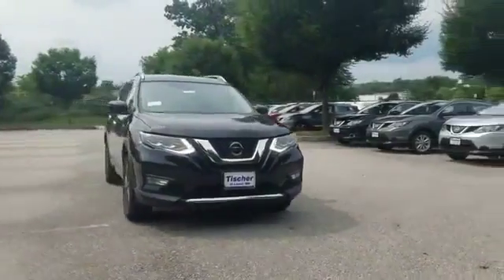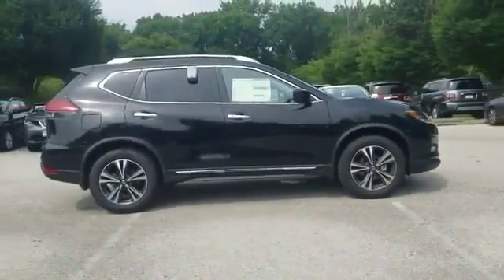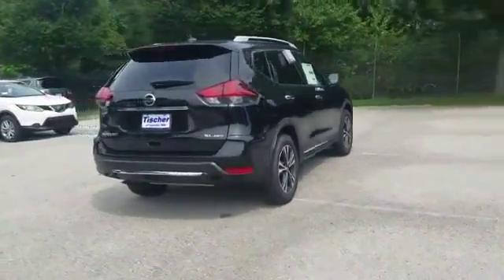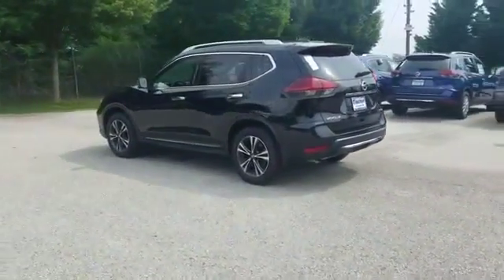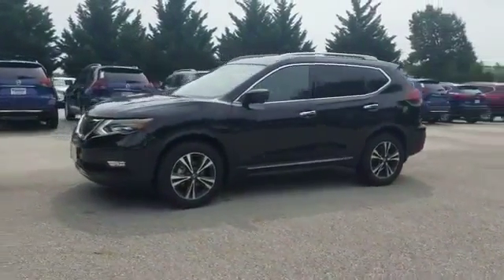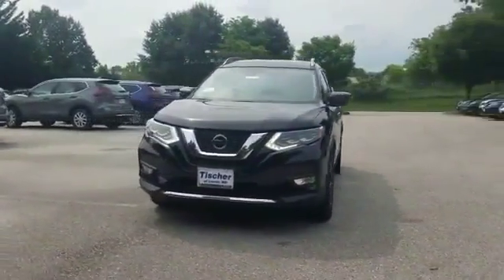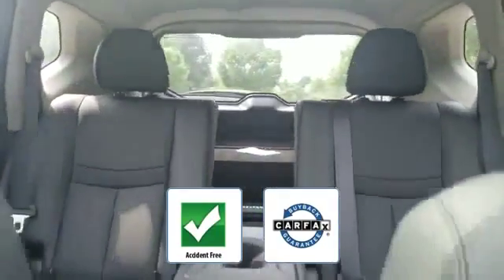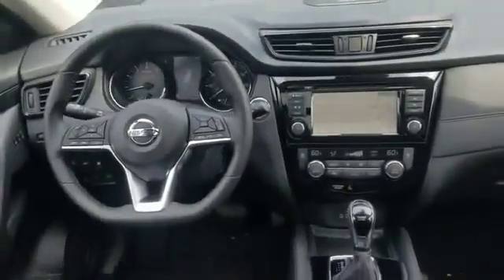2018 Nissan Rogue S Laurel, Savage, Fort Meade, Guilford, Jessup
2018 Nissan Rogue S Laurel, Savage, Fort Meade, Guilford, Jessup